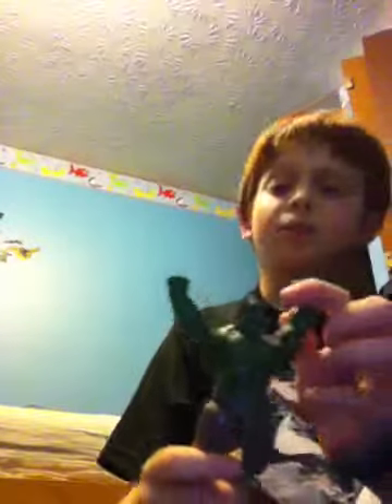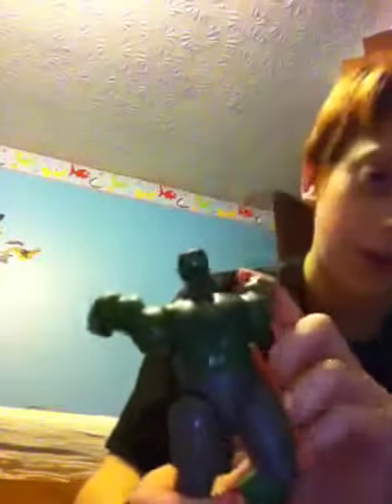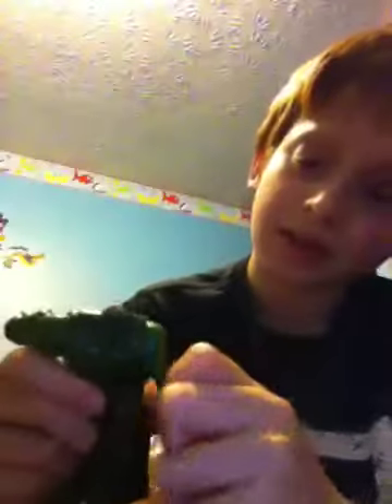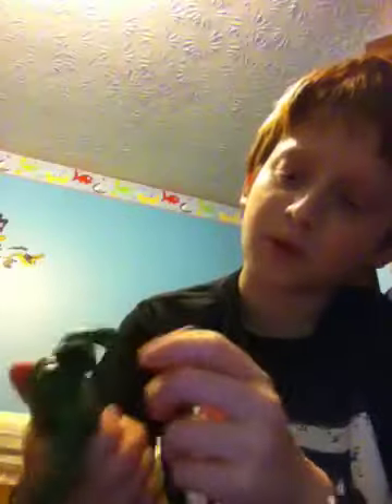Avenger pack:the hulk